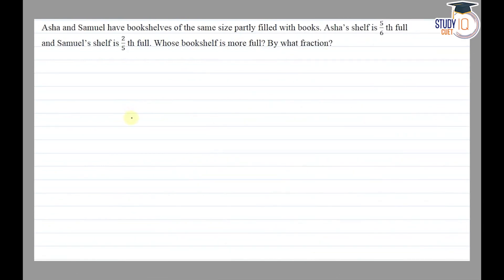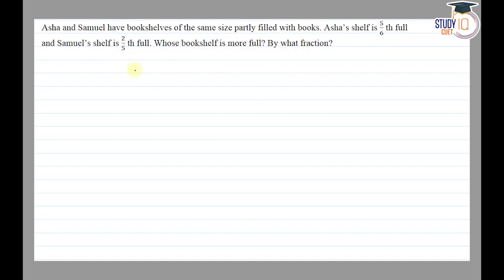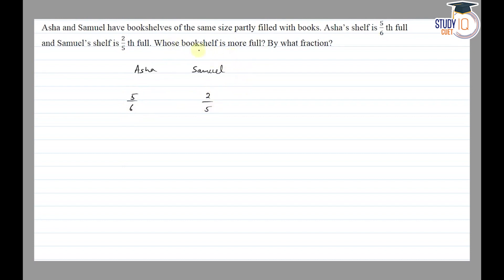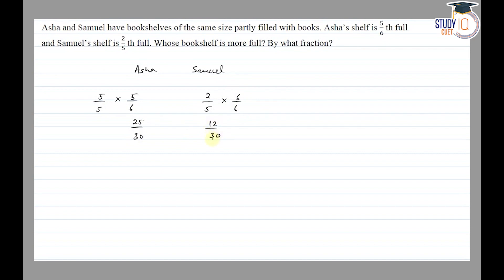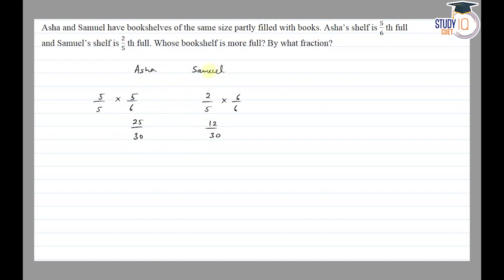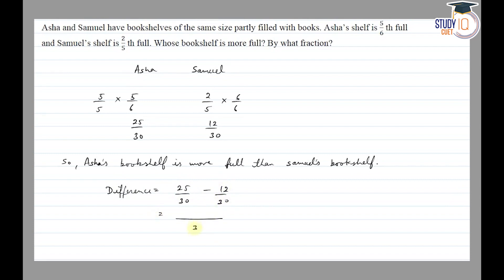NCERT Solutions Class 6 Maths Chapter 7 Exercise 7.6 Question No.8 | Fractions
*Question* -
Asha and Samuel have bookshelves of the same size, partly filled with books. Asha’s shelf is 5 / 6 th full, and Samuel’s shelf is 2/ 5 th full. Whose bookshelf is more full? By what fraction?

In this video, find the detailed solution for Exercise 7.6 Question No.8 from Class 6 Maths NCERT textbook, focusing on fractions. Follow along step-by-step to understand the concept and method to solve this problem, aiding your mathematics learning journey.